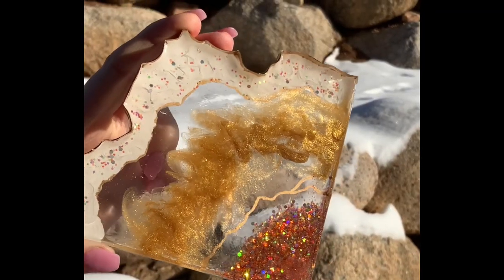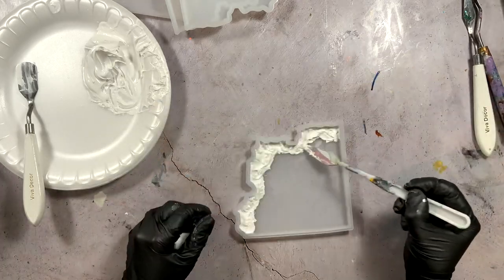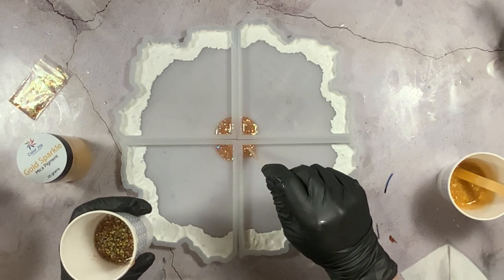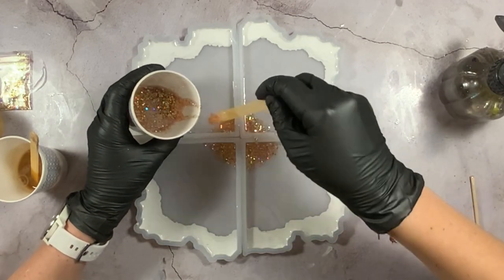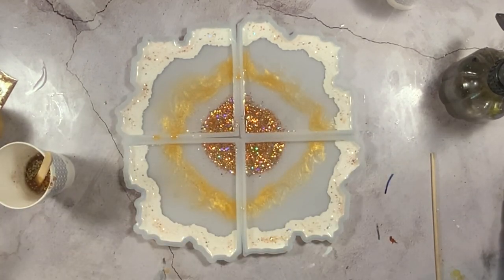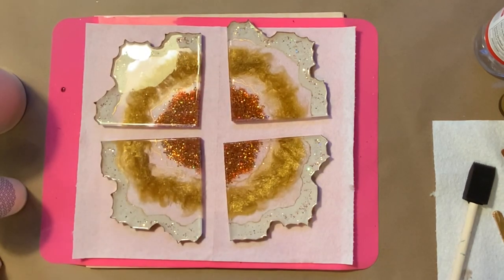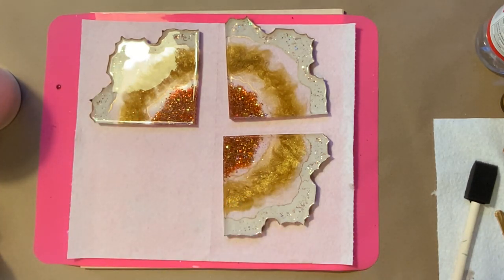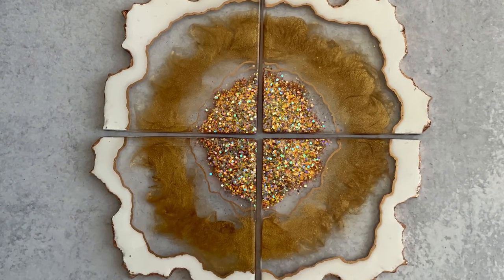5 TIPS to make your Resin Coasters STAND OUT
5 TIPS to make your Resin Coasters STAND OUT
Need a little inspiration to get your coasters to pop? This video will give you 5 tips/tricks/techniques that you can use all together or just one or a few of them!!

Tips by Chapter:
0:00 Tip 1: Use Texture
5:12 Tip 2: Clear Negative Space
8:39 Tip 3: Use Chunky Glitter
12:07 Tip 4: Draw on Lines
15:22 Tip 5: Do a Flood Coat

-Golden Molding Paste
-Brass Leafing Paint on edges and for lines
-Liquid Latex
*please be mindful if you have a latex allergy

🔸TOOLS I USE MOST OFTEN:
Amazon Store with all my favorite stuff!:

OR
Organic Vapors Respirator